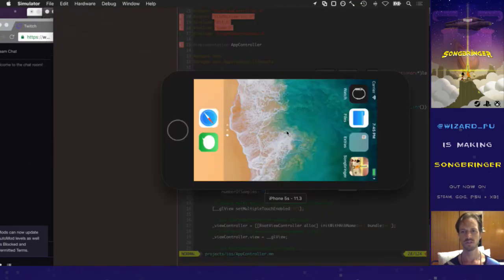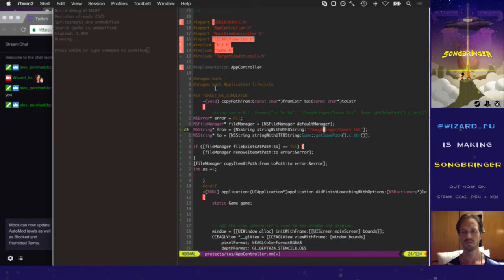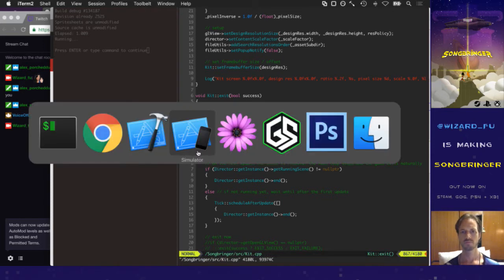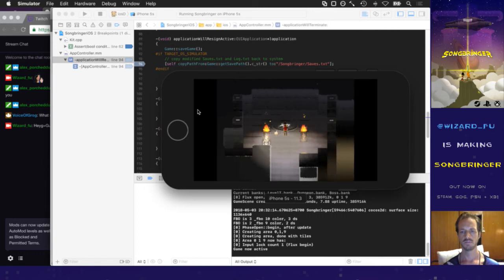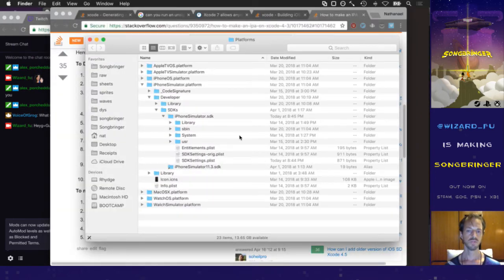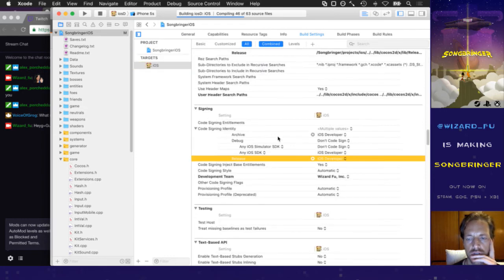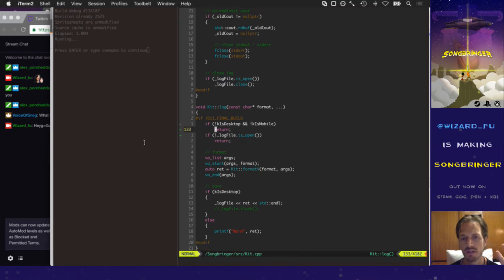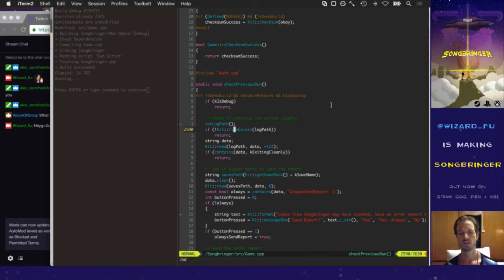Songbringer 662 - iOS Quality of Life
Developing the procedural action RPG Songbringer. Today: making improvements to the iOS version's build for a smoother quality of life.